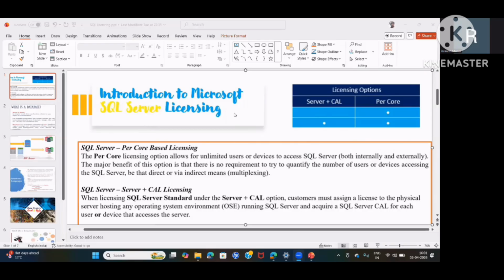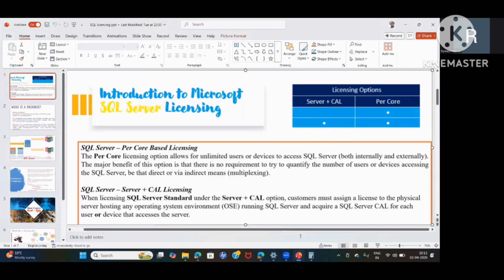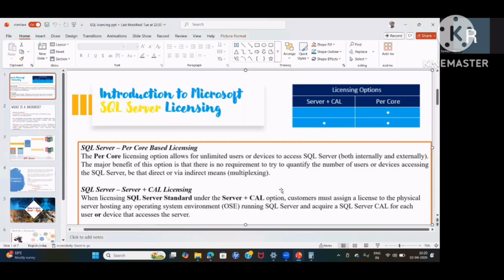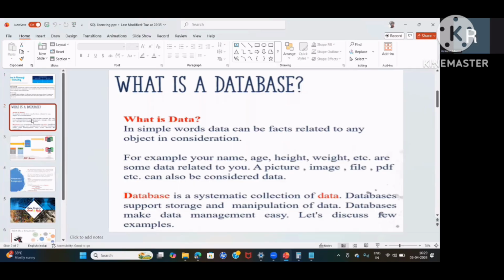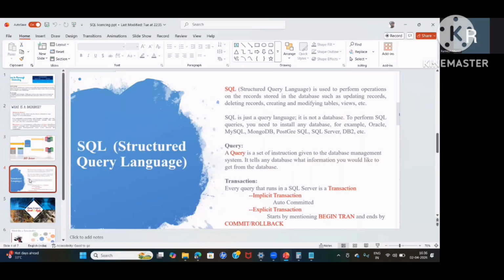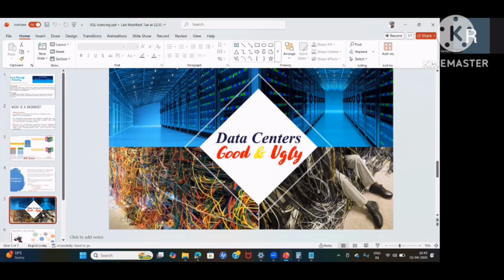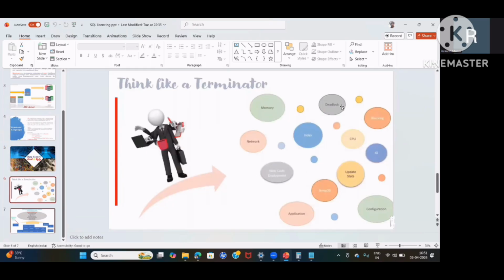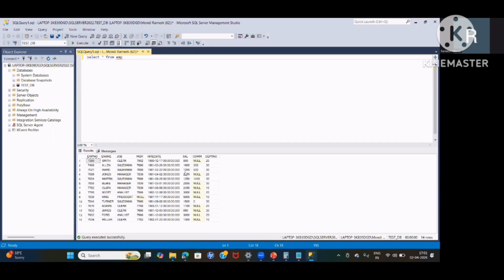SQL Server Licencing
This Video about sql server licencing ,datase,datacenter